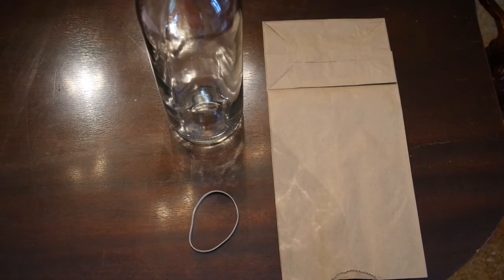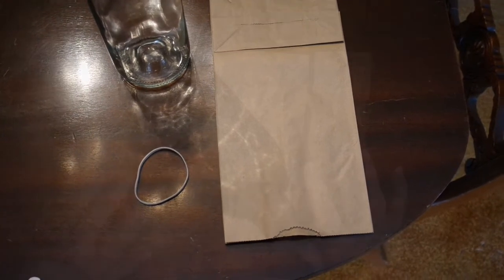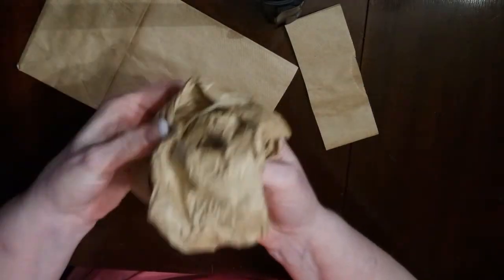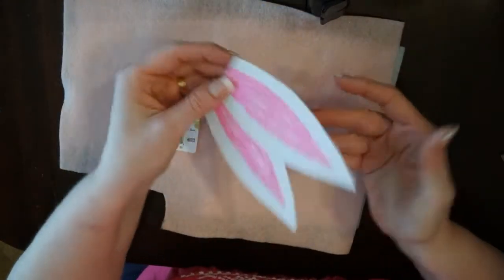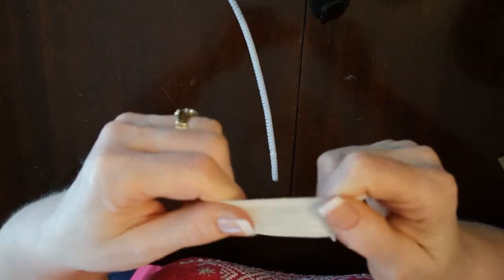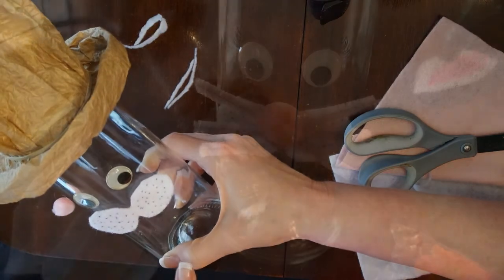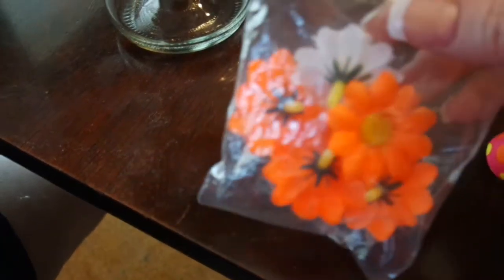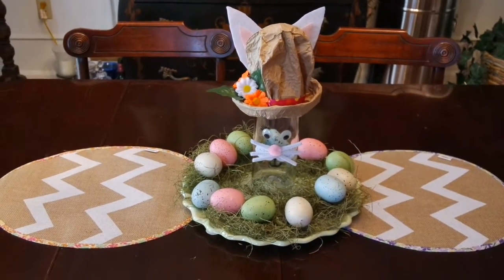Wine Bottle Rabbit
A spring trash to treasure project.  Create a country bunny rabbit wearing a hat using a wine bottle,  lunch sack and a few embellishments.